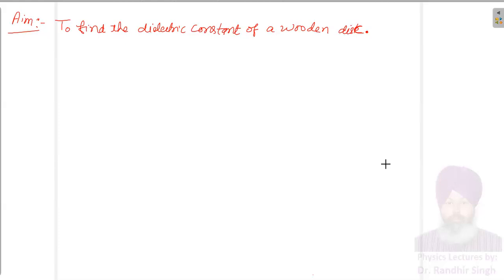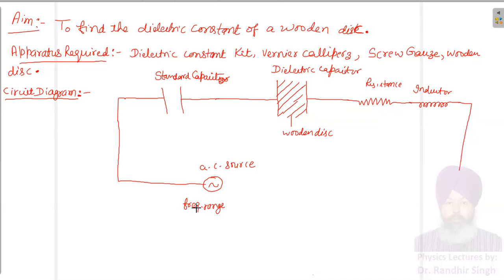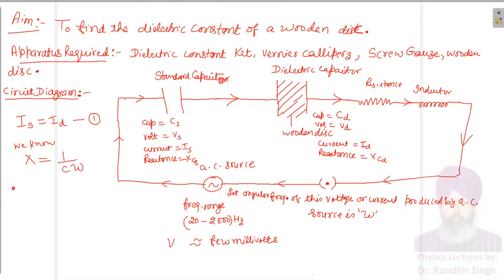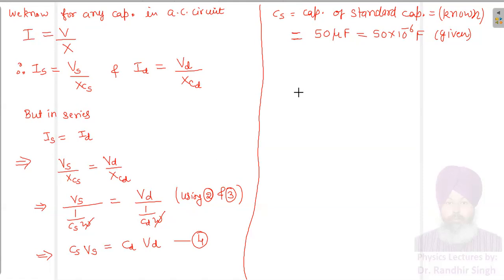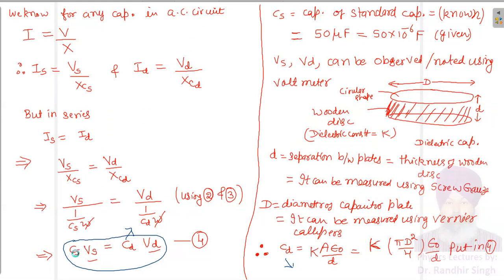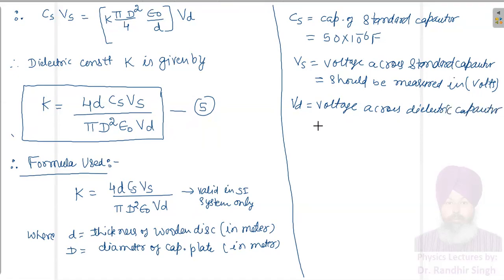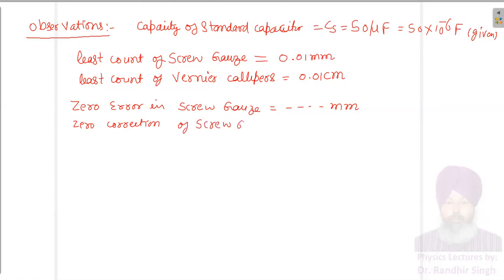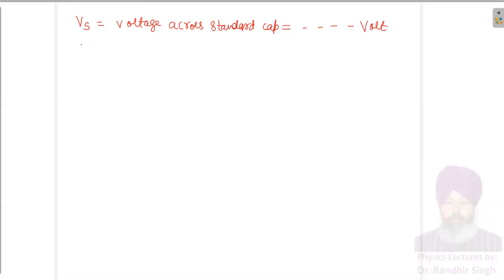Ex-5a || Dielectric constant of wooden disk-1